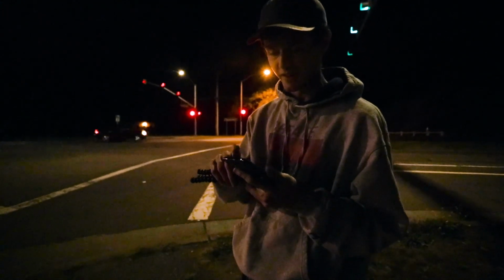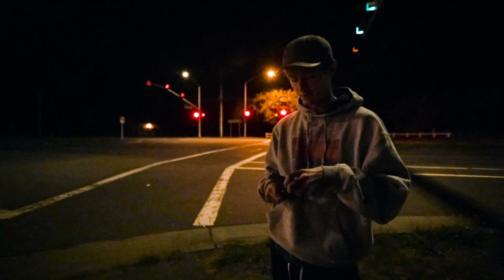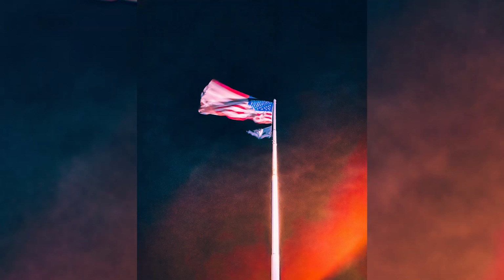iPhone 11 Pro Night Mode (Results Are Crazy!)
I got out and test the iPhone 11 Pro's Night mode and the results are honestly crazy!!

 -My Gear-
Canon 5D IV
Canon 17-40mm
Joby GorillaPod
Rode VideoMicro
Canon G7X mii